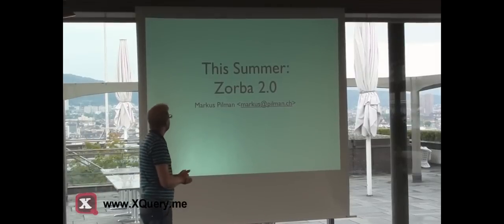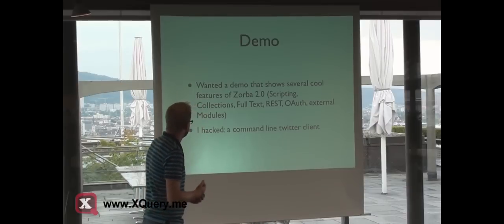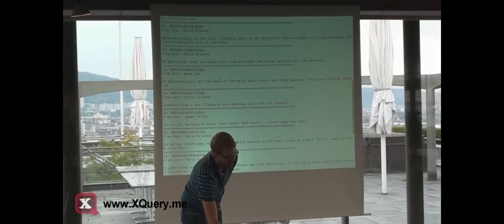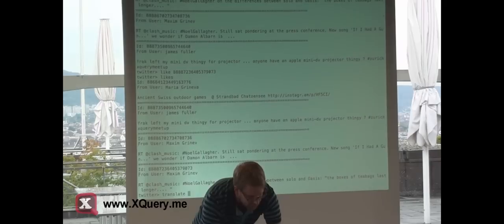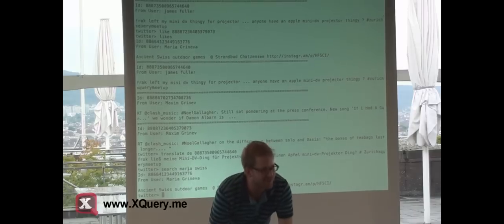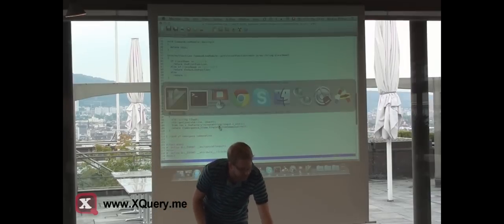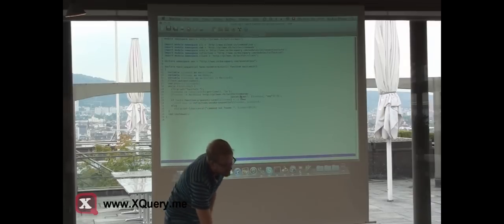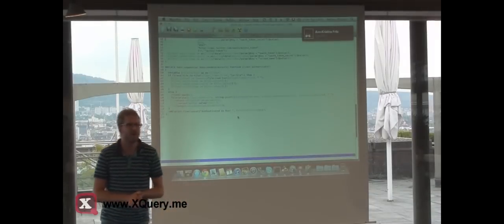Twitter command-line client in XQuery - Markus Pilman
Demo talk held at XQuery Meetup 2011, ETH Dozentenfoyer, Zurich. Markus Pilman shows his implementation of a command-line Twitter client utilizing a range of features implemented in new Zorba 2.0 release.
In detail, his implementation uses Zorba's new scripting and full text search capabilities as well as collection persistence, OAuth authentication, and the external module extension mechanism.